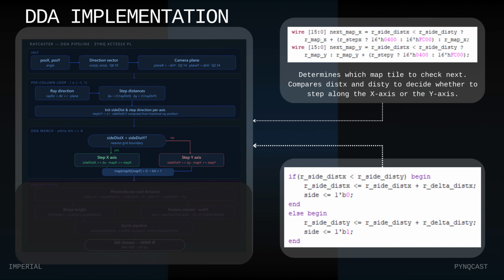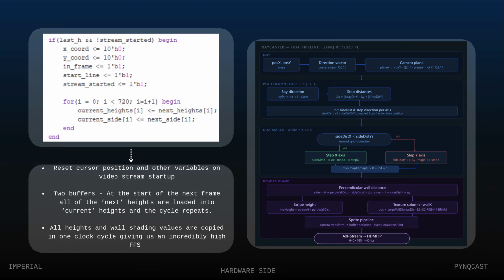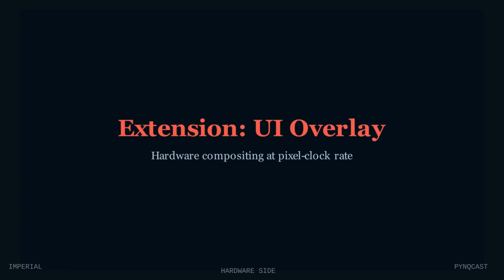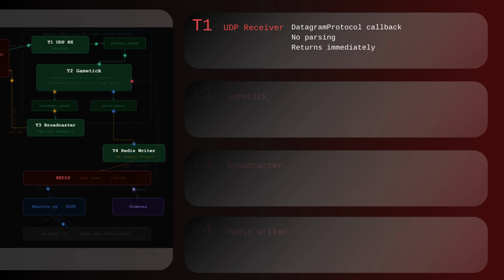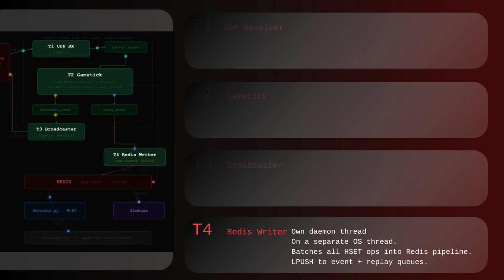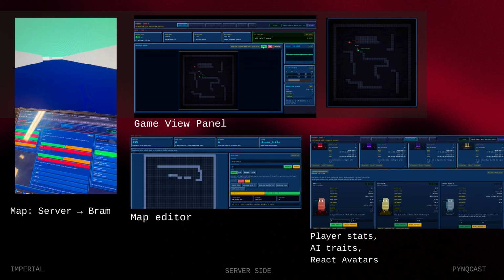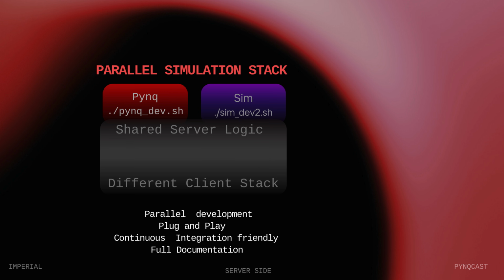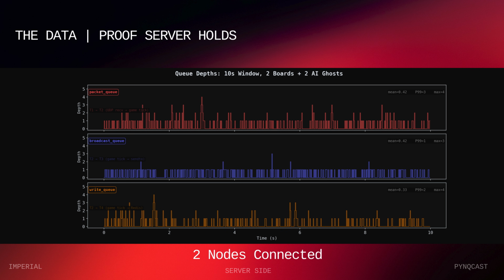PYNQcast - Group 8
A Multiplayer Raycasting Game Engine on PYNQ
FPGA with Cloud-Hosted Development Environment for Group 8